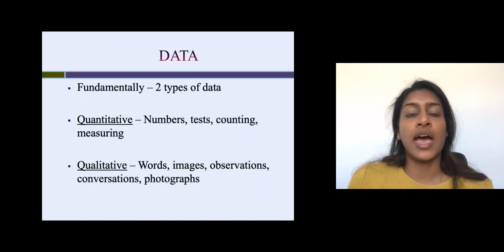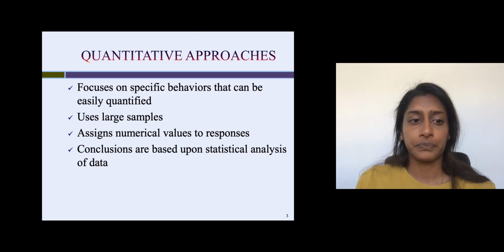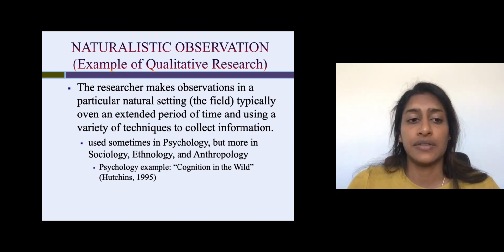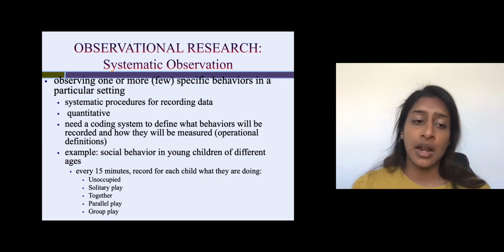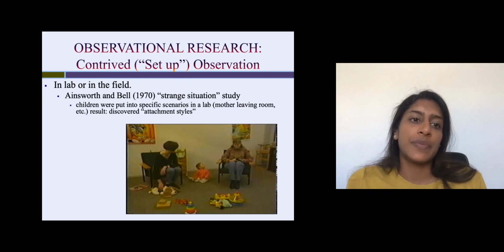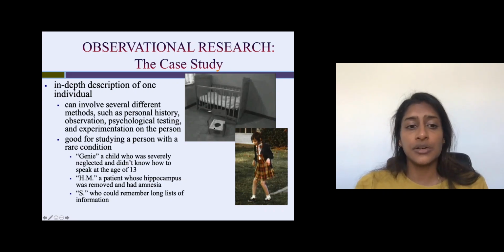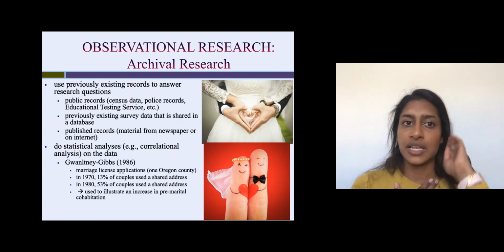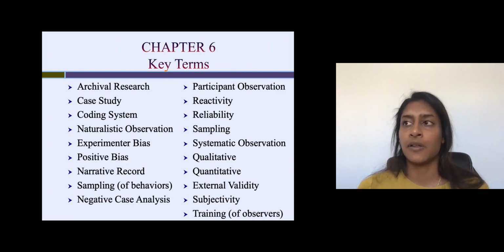RM Ch 6 Observational Methods default